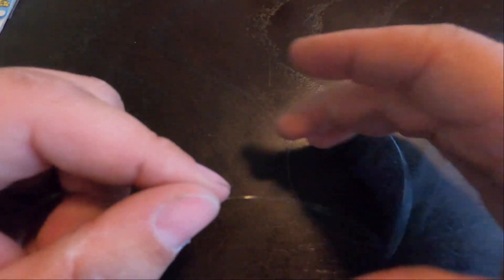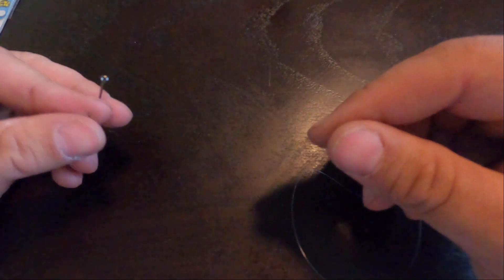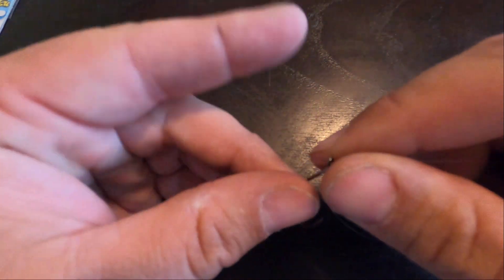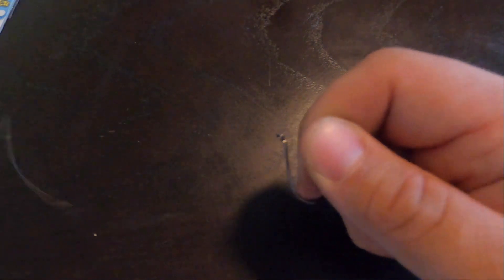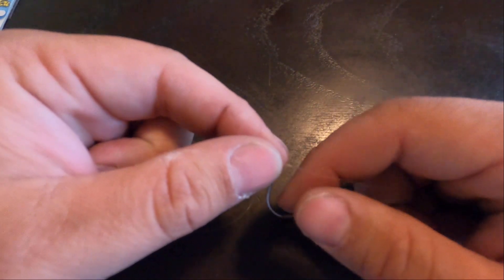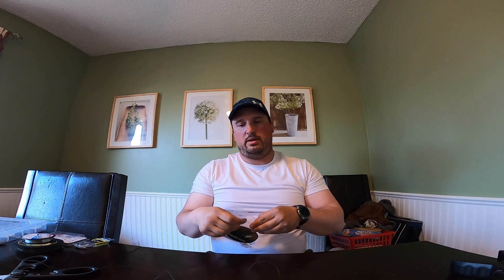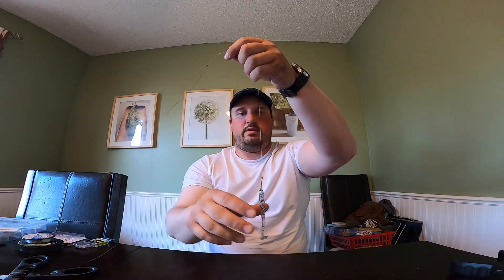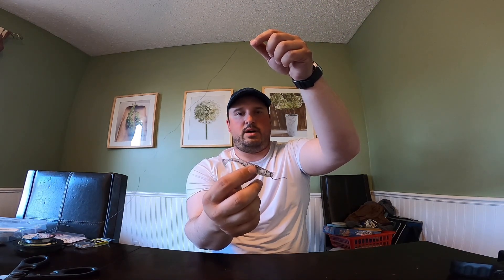How to rig a drop shot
in this short video I show you how to tie one a hook for a drop shot. I know I am not fast but it is a efective way to fish for a variety of fish.